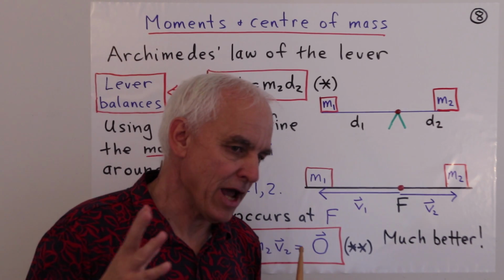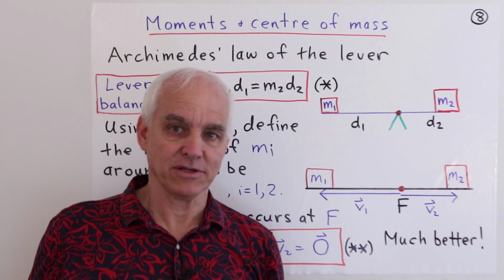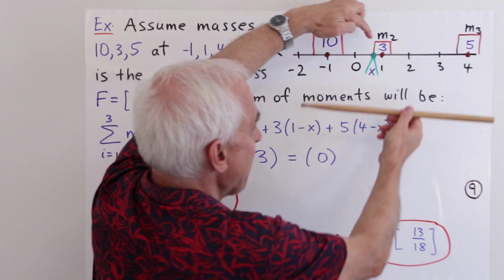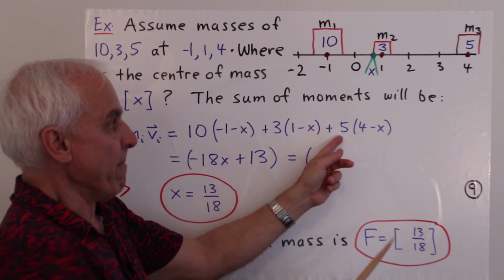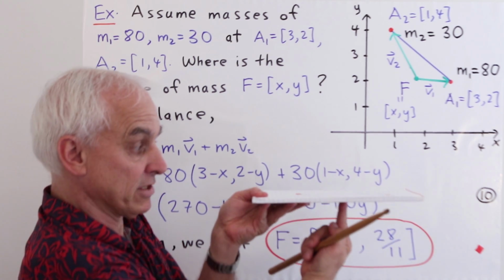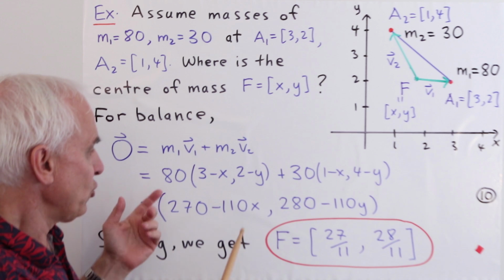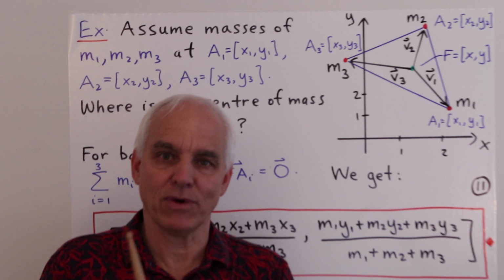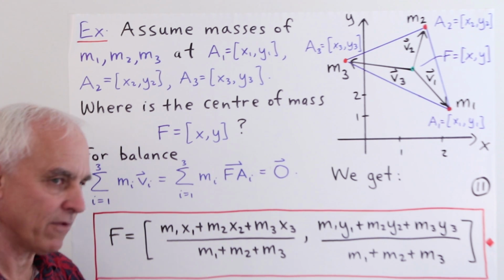Vectors Displacement and Centre of Mass b) | Algebraic Calculus One | Wild Egg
This is the second lecture in the Algebraic Calculus One course, which will present an exciting new approach to calculus, sticking with rational numbers and high school algebra, and avoiding all "infinite processes", "real numbers" and other modern fantasies. The course will be carefully framed on careful definitions, explicit examples and concrete computations.

In this second part of the lecture, we introduce Archimedes law of the Lever, centers of mass and move towards understanding barycentric coordinates.